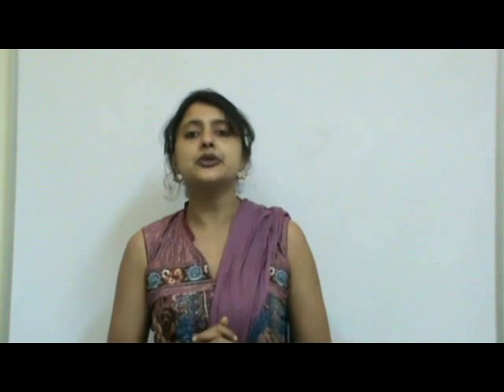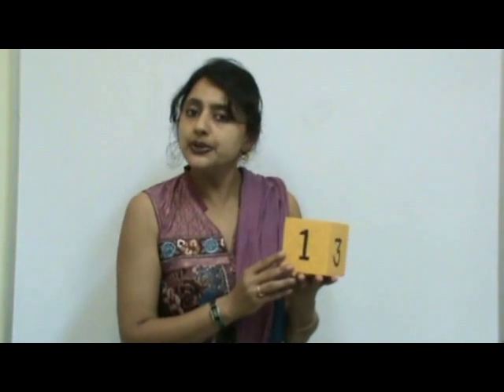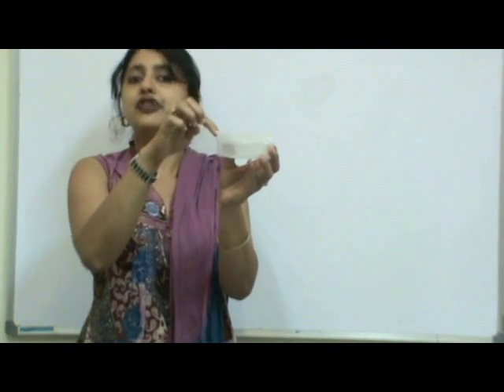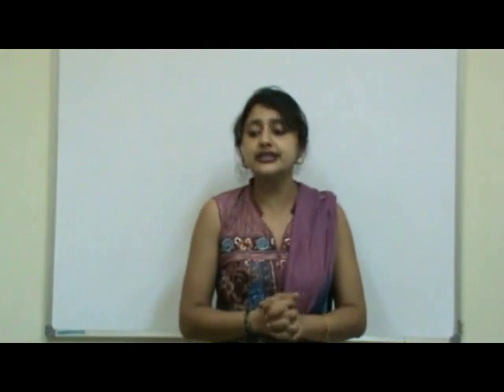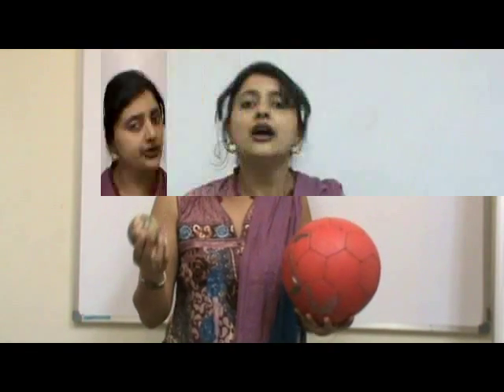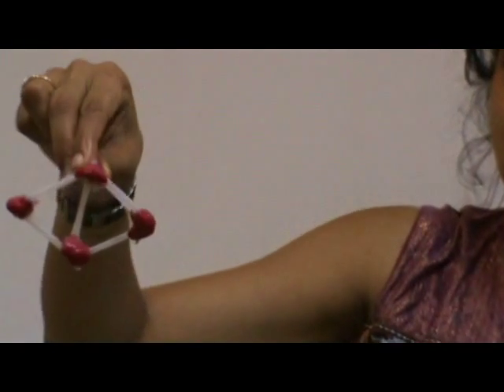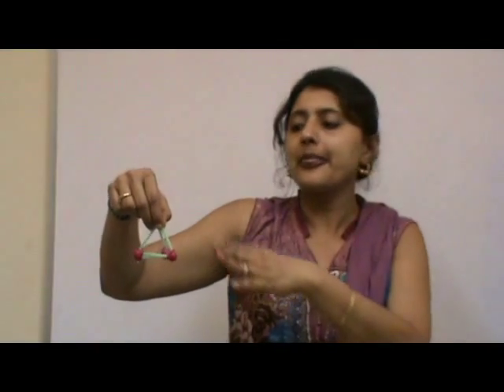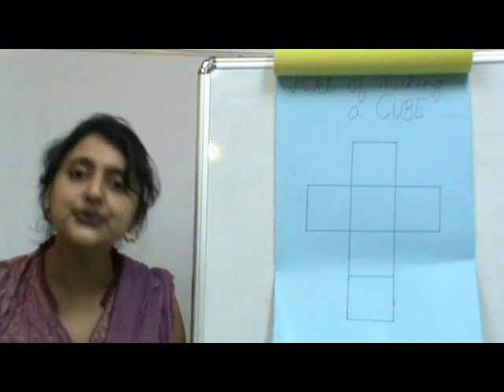2D & 3D figures.mp4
2D & 3D figures for CBSE class III Maths